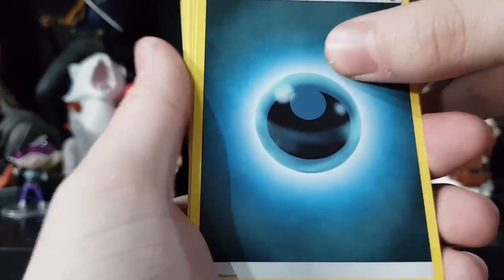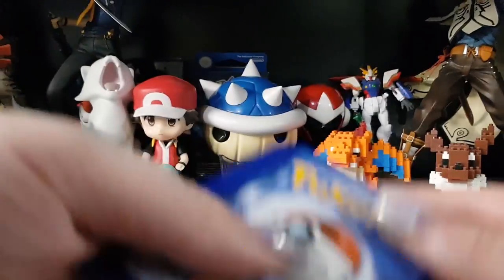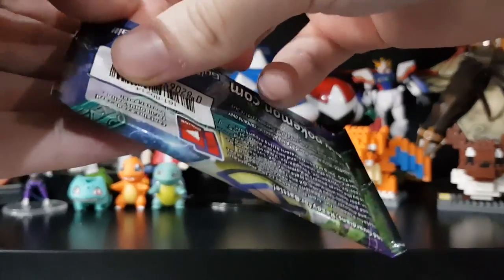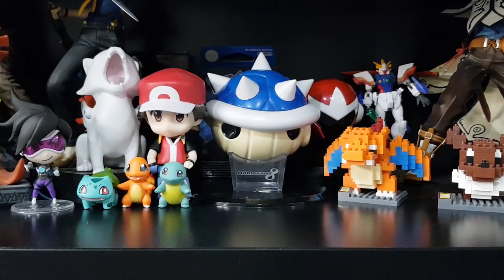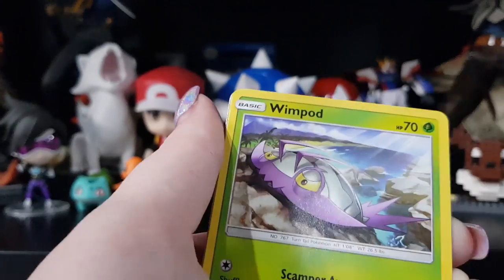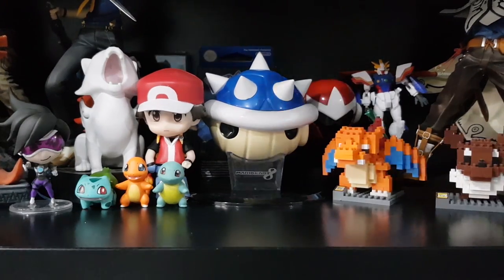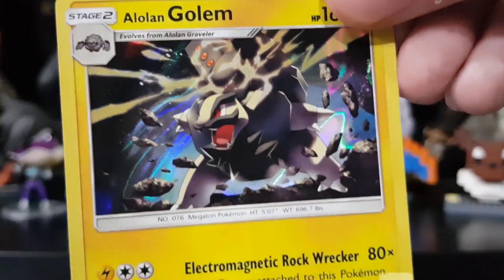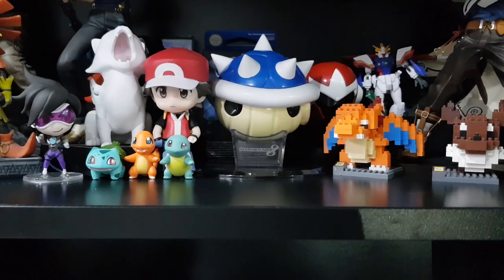Opening Pokemon Sun & Moon GUARDIANS RISING Booster Box ( Guardians Rising 36 Packs )